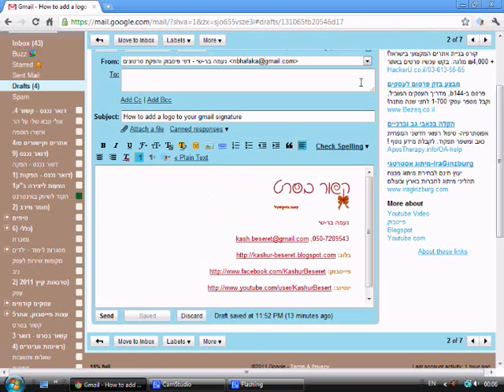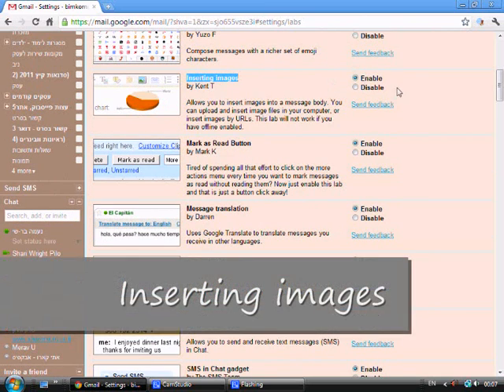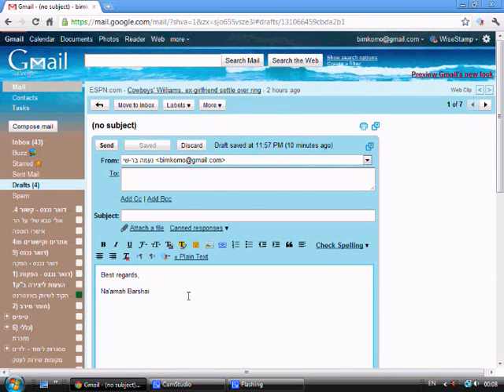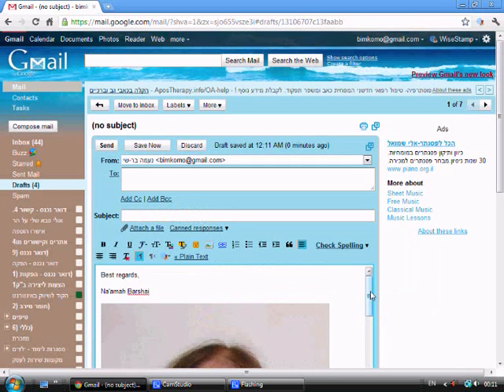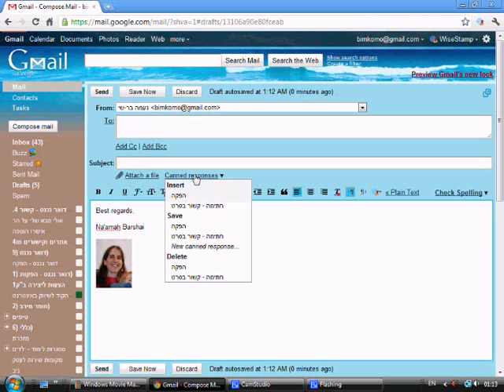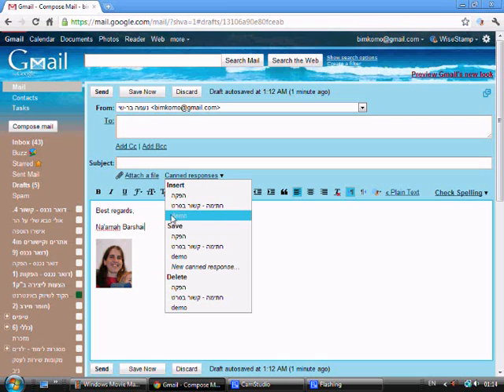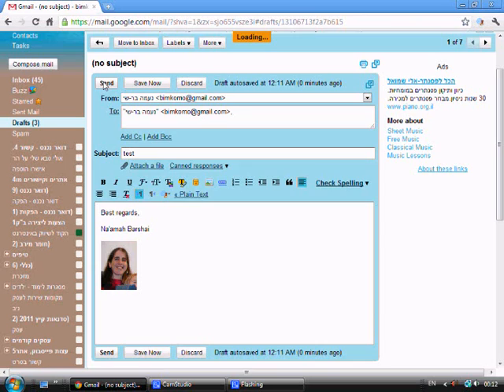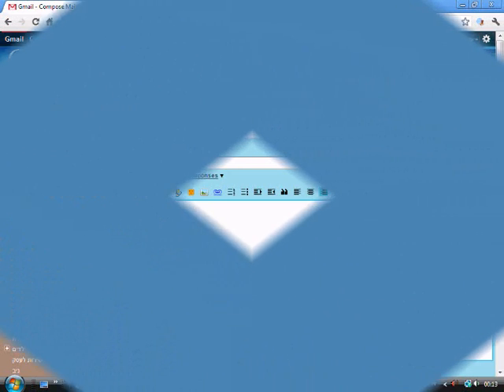How to add a logo to gmail signature.wmv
Learn how to add a logo to a signature on your gamil.
You can also add a regular photo.

Help your clients find you

Facebook: creating & upgrading fan pages
Youtube: producing of videos, private youtube channel